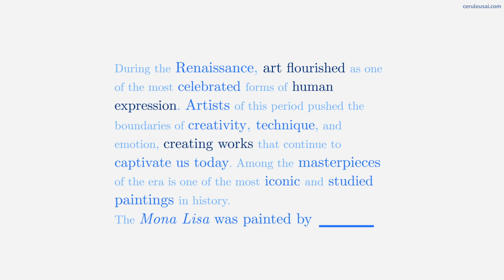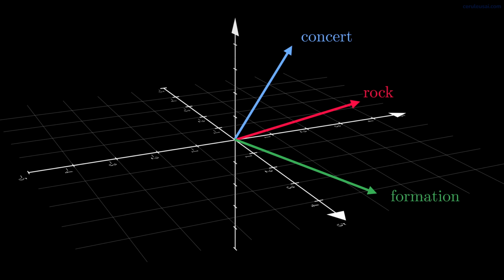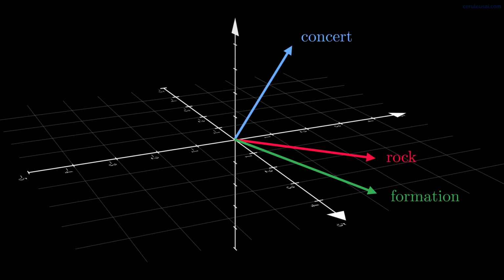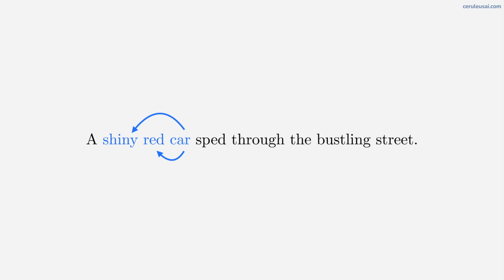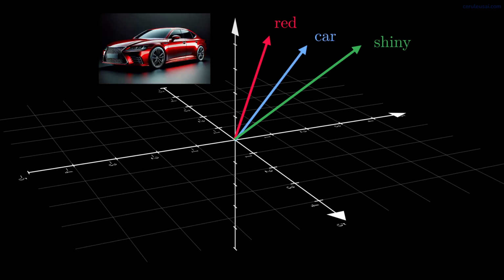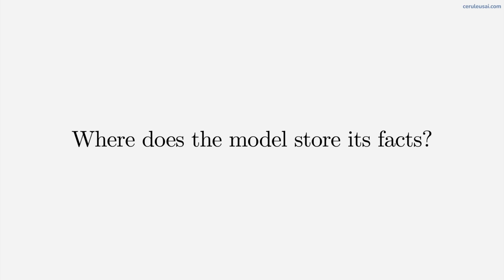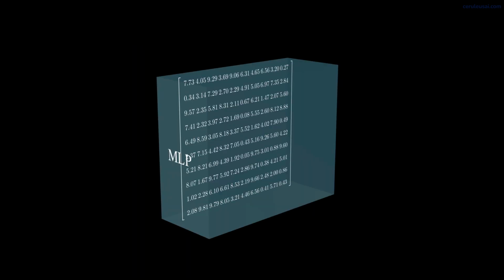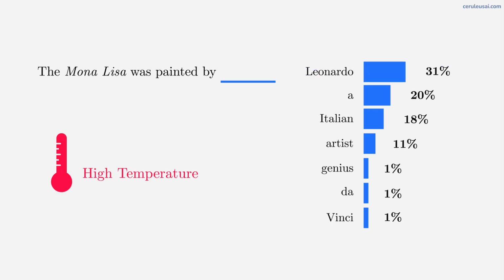AI course Part 3: Core Ideas of Modern GenAI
Discover the transformative ideas behind modern generative AI. This video reveals how language models predict the next word using statistical and contextual clues, powered by the breakthrough transformer architecture and attention mechanisms. Dive into tokenization, embeddings, and multi-layer processing that give rise to dynamic models capable of translation, summarization, and creative content generation—all while leveraging massive parameter counts and probabilistic outputs.

00:00 Introduction to Transformers
06:33 Attention
11:15 Where does the model store its facts?
13:49 Are transformers probabilistic?